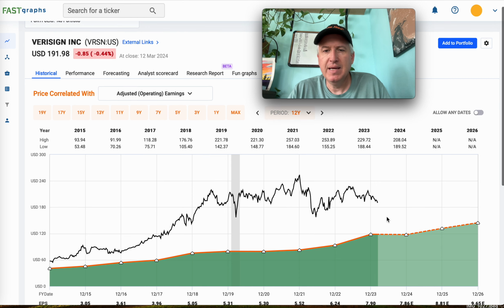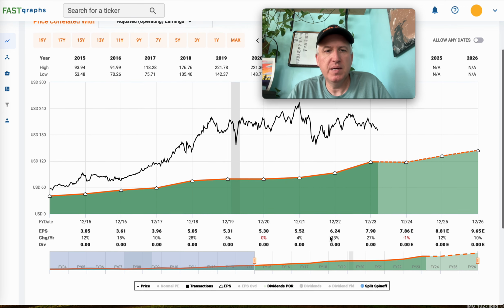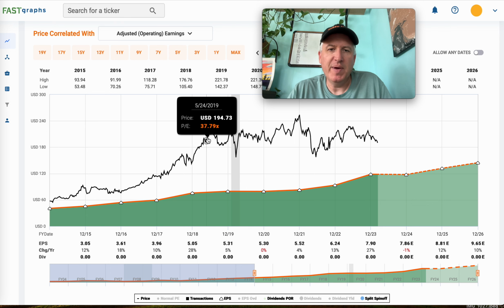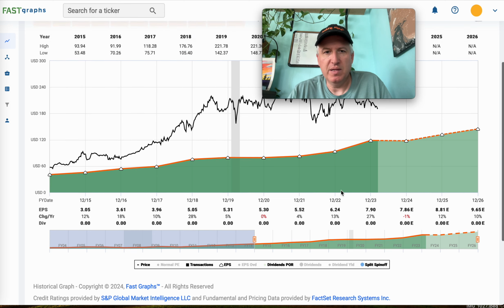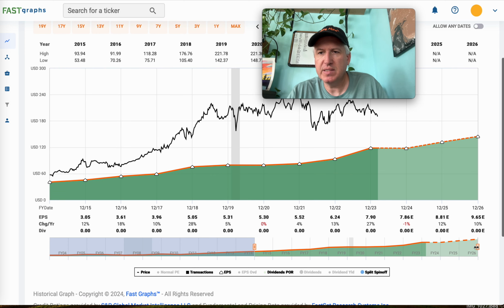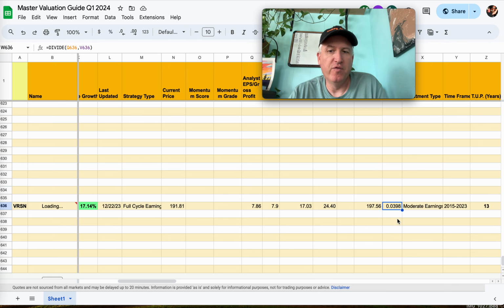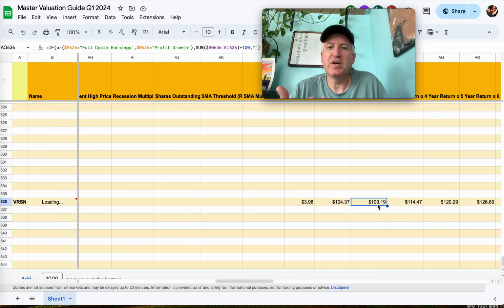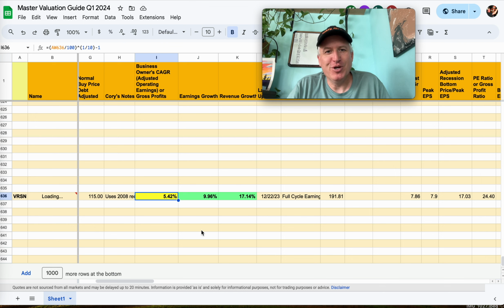Verisign Stock: Currently Valued Similarly As The Market ($VRSN)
This this video I share an earnings-based valuation analysis for Verisign ($VRSN).
And here is the standard link to The Cyclical Investor's Club